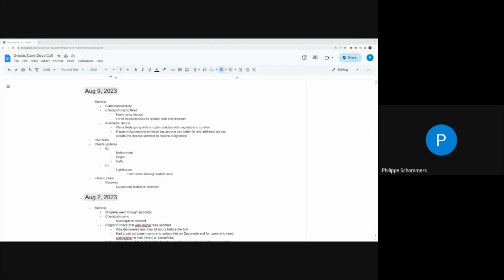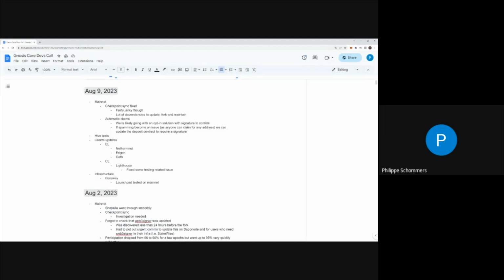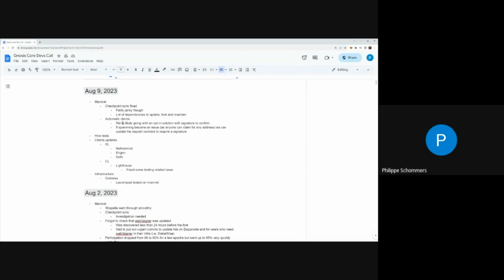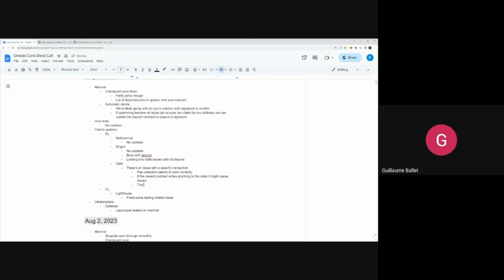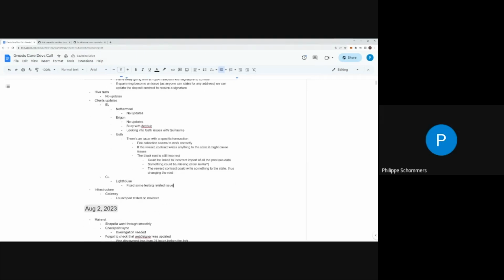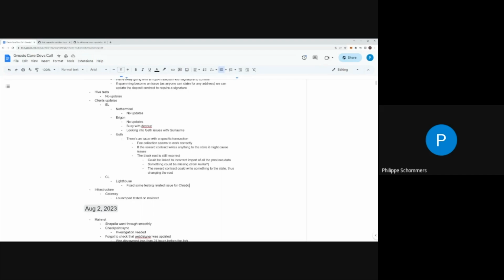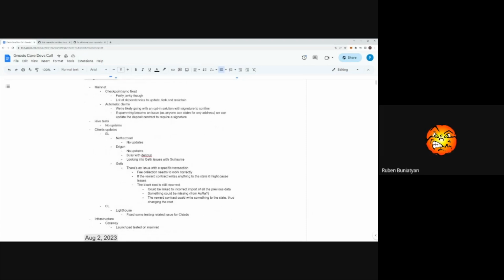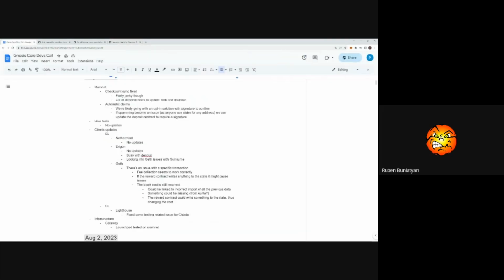Gnosis Core Devs Call Aug 9, 2023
The Gnosis Chain core devs call takes place every Wednesday.

Participants: Erigon, Gateway, Nethermind, Geth, Gnosis DevOps, Gnosis Core Devs, Gnosis DevRels, Gnosis Comms team and the contributors.

See you on-chain,
Gnosis Chain Team